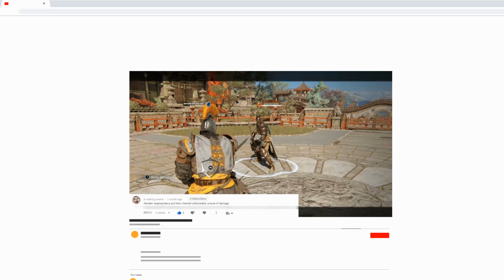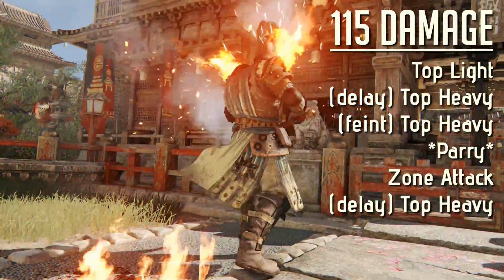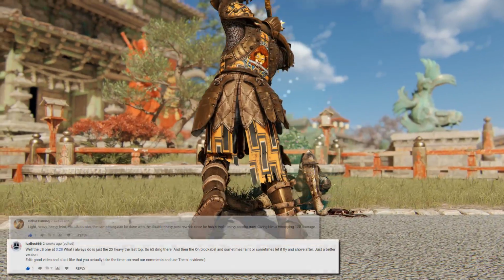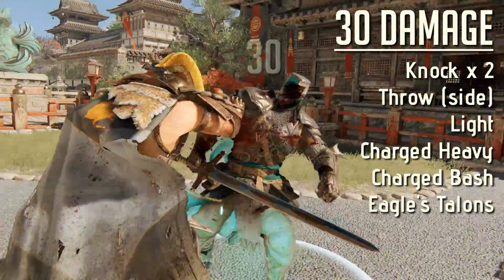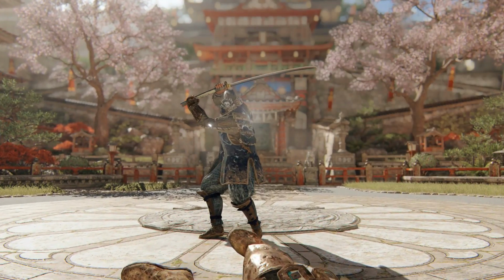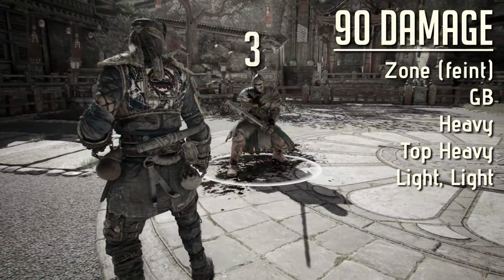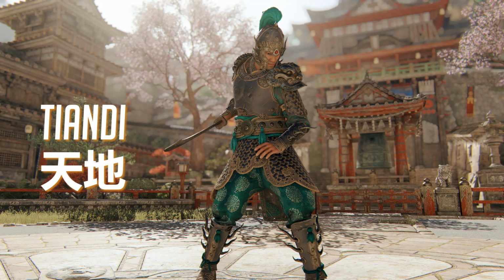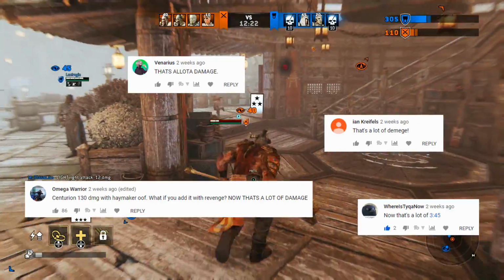For Honor OOS Throw Punishes - Community Suggestions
In this video I am testing out community suggestions to my Out of Stamina Punishes for All Heroes video Version 2.

Time Stamps:
Warden 0:51
Conqueror 2:11
Lawbringer 3:00
Centurion 4:58
Raider 6:44
Warlord 7:08
Highlander 7:40
Kensei 8:16
Nobushi 8:48
Shinobi 9:42
Aramusha 10:10
Hitokiri 10:57
Tiandi 12:02
Jiangjun 12:23
Nuxia 12:42
Shaolin 13:26

Thank you very much for all the suggestions